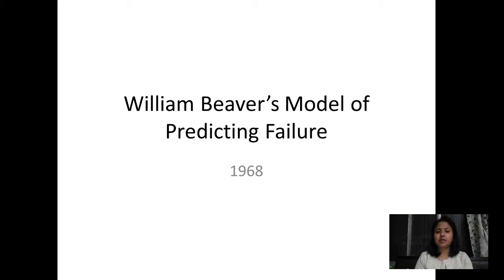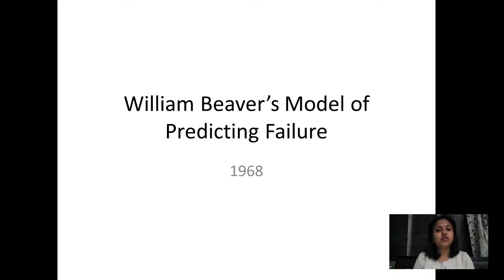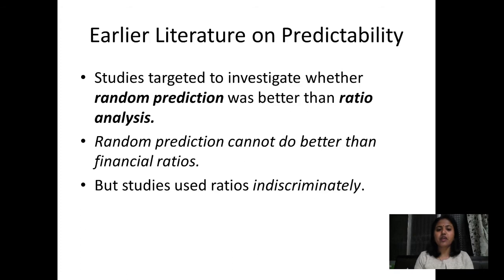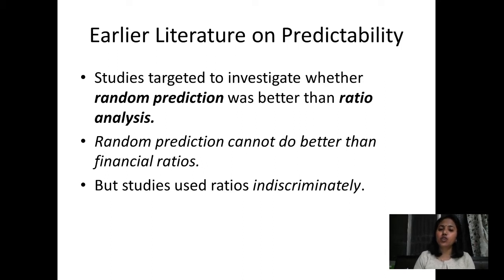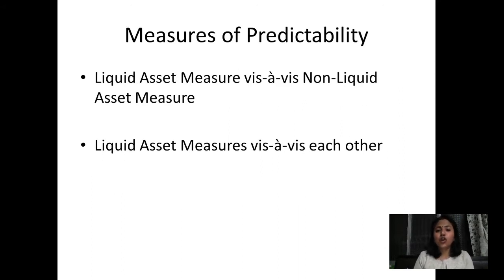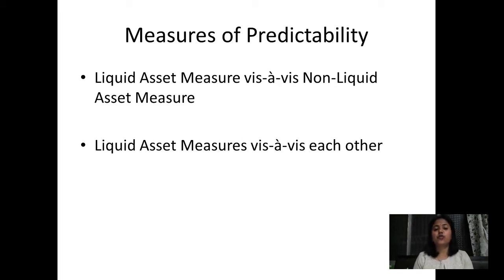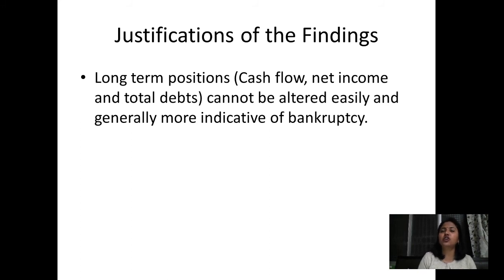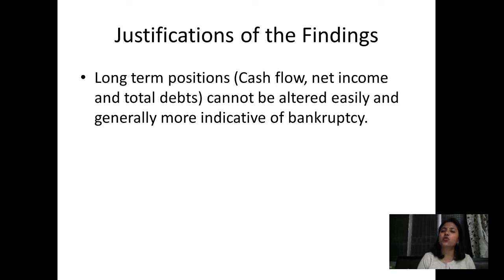Beaver's Model of Predicting Failure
Simple explanation on William Beaver's Model of Predicting Failure